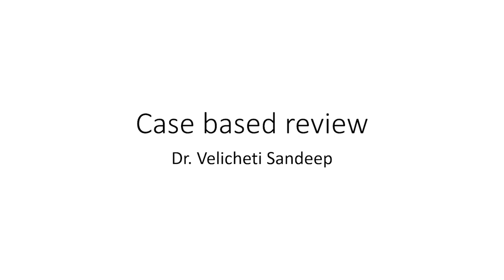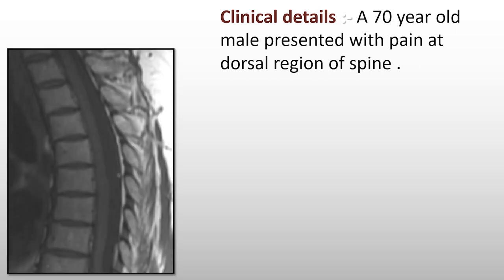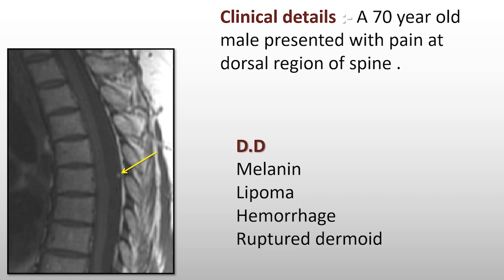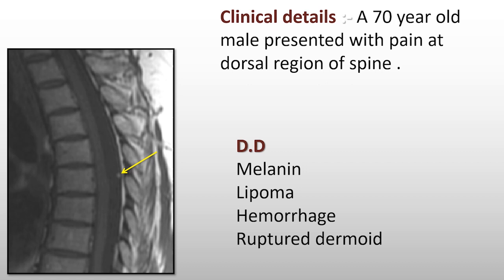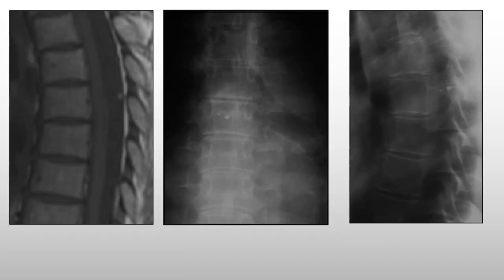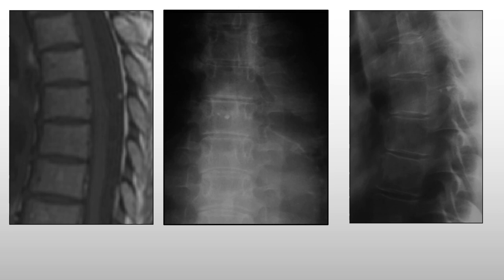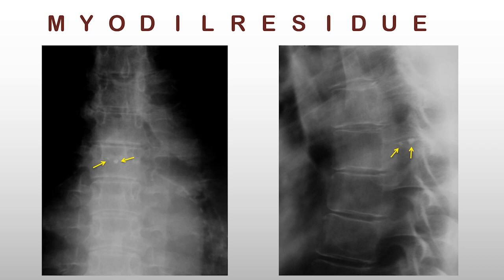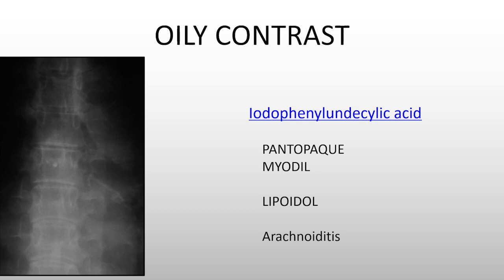Millennial Rads May Not See This Again !, Quiz , Identify this T1 hyperintensity.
Quiz: Identify this intradural hyperintensity.